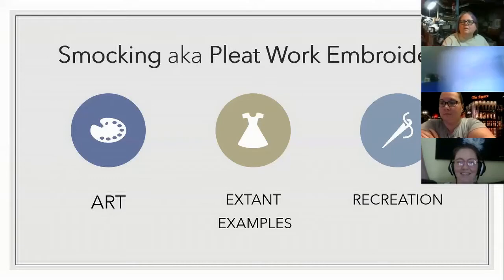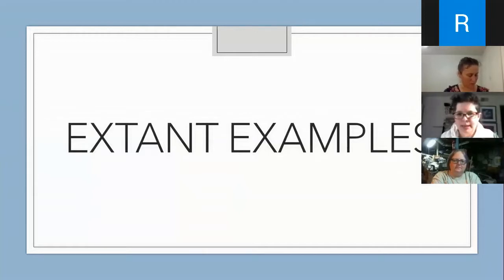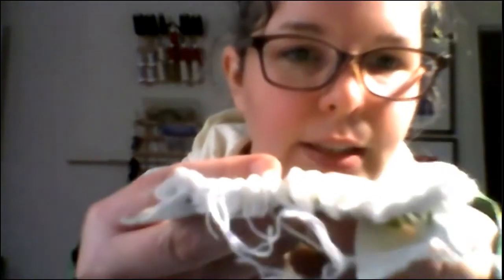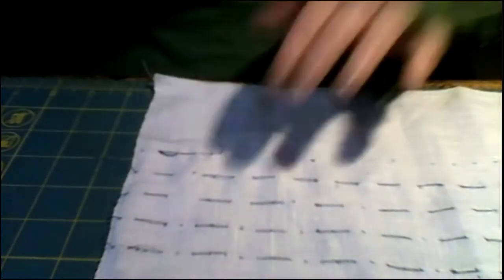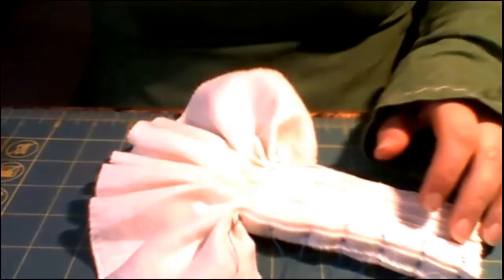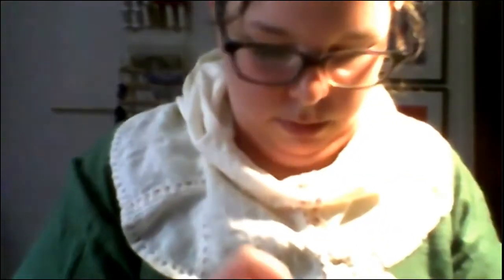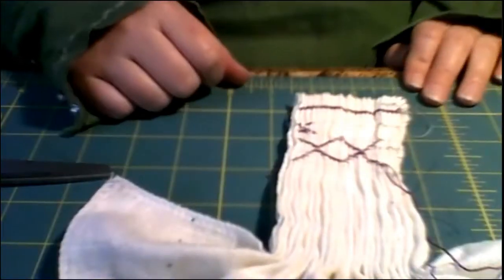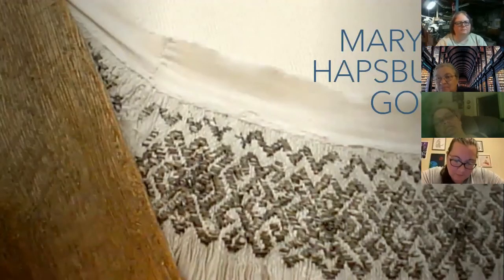Smocking: Lecture & Demo on Pleat-Work Embroidery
Baroness Lote Winterborn teaches about pleat-work embroidery (aka Smocking) and its uses throughout history.